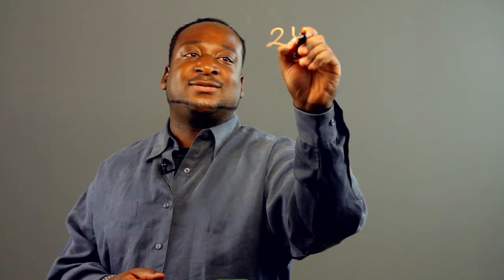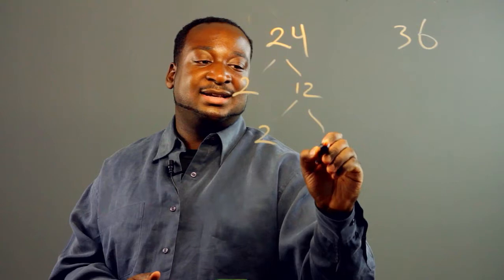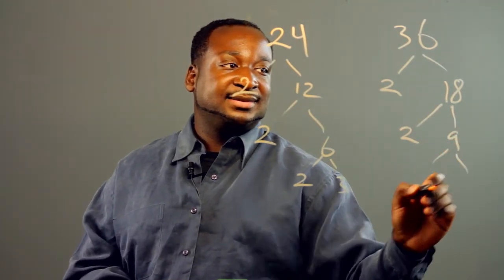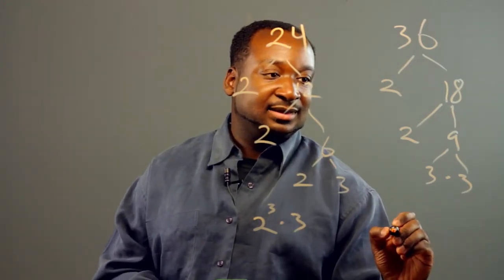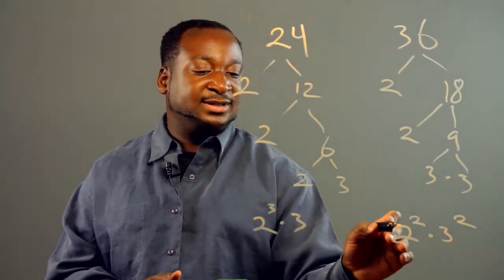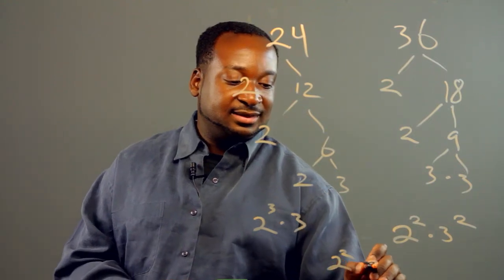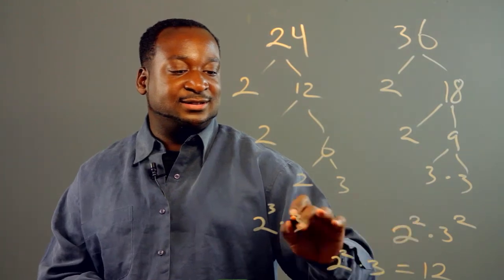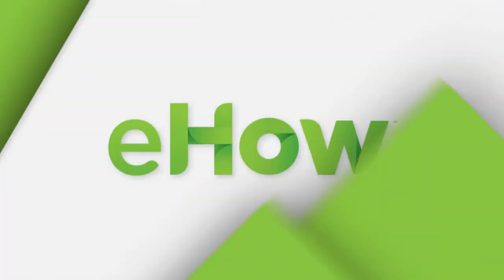A Fifth Grade Lesson on the Greatest Common Factor : Lessons in Applied Mathematics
When finding the greatest common factor, you always want to begin by factoring out your two existing numbers. Learn about a fifth grade lesson on the greatest common factor with help from an expert in computers, with two degrees in both Computer Science and Applied Mathematics, in this free video clip.